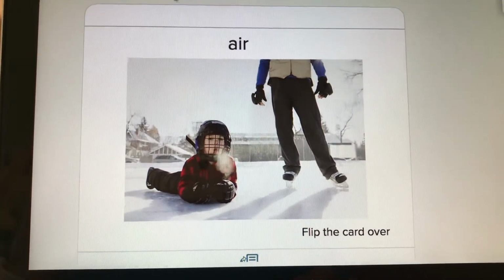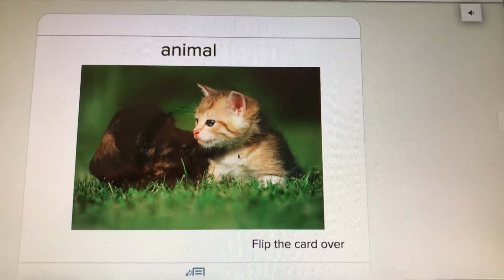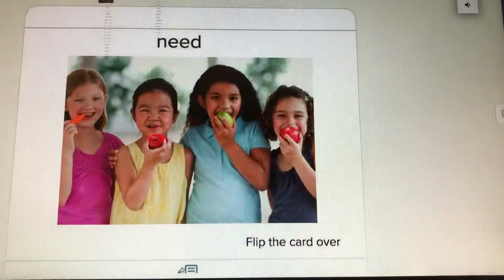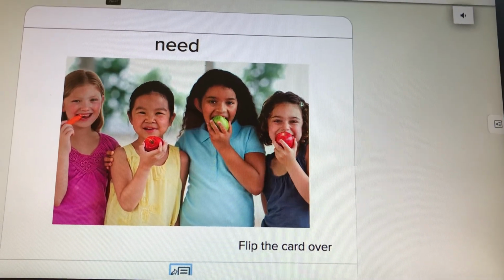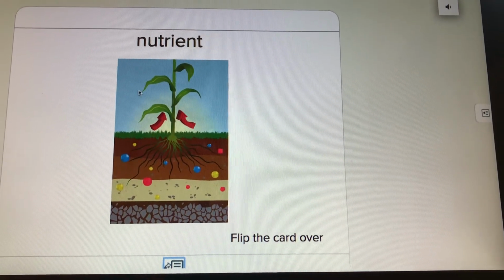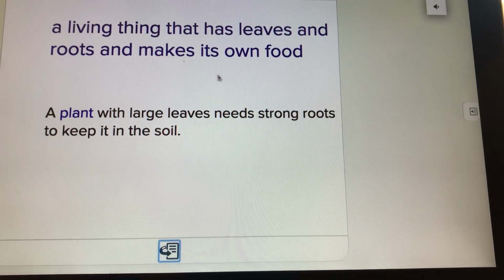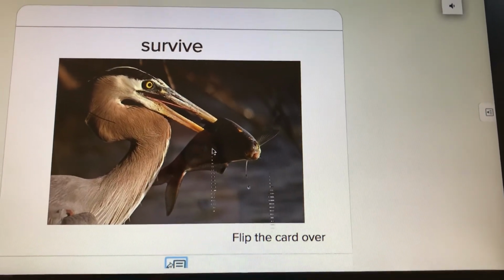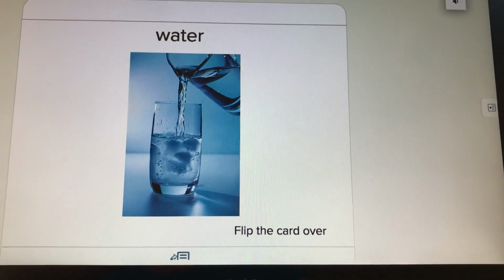Plant and Animal Survival vocabulary